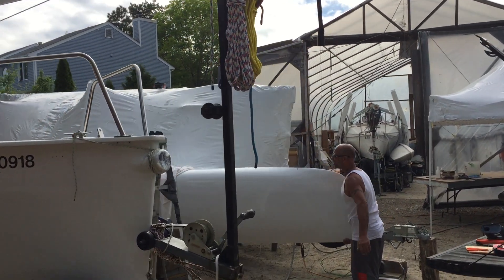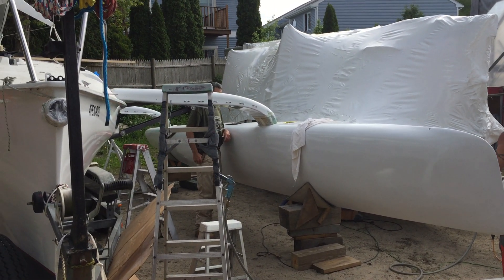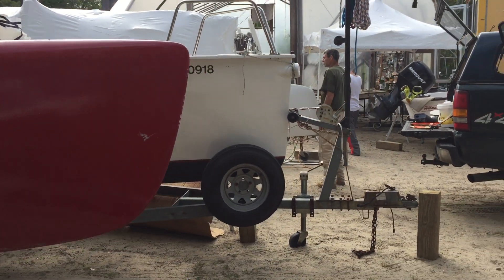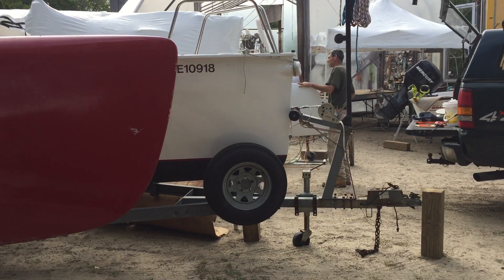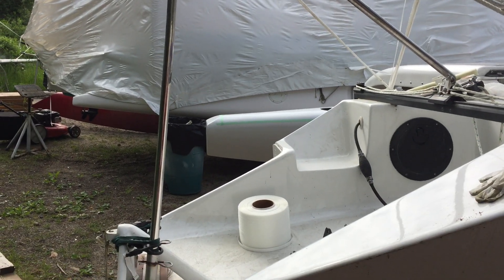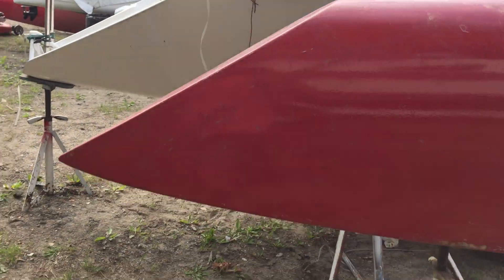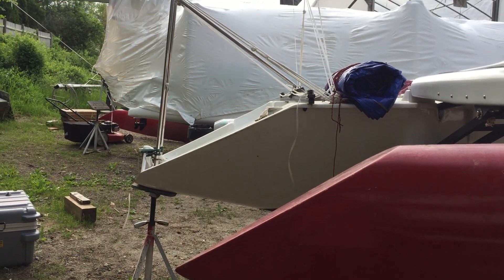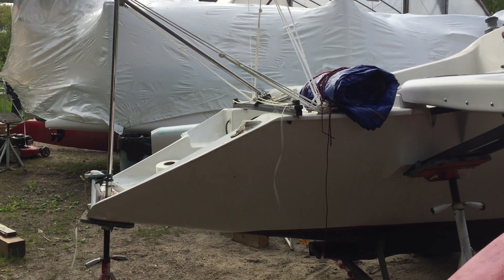Farrier F25C F85SR Float Mounting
Comparison of F25C F85SR Floats